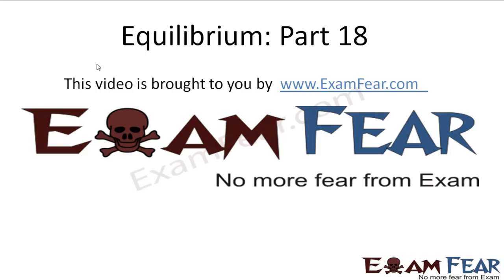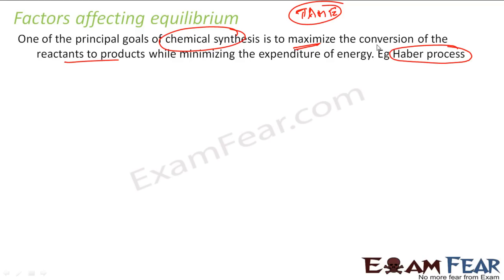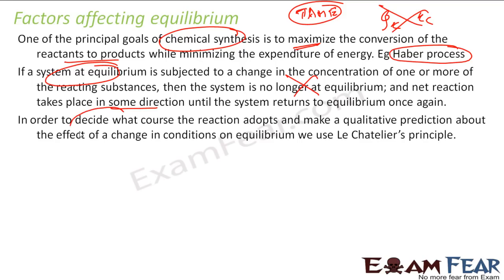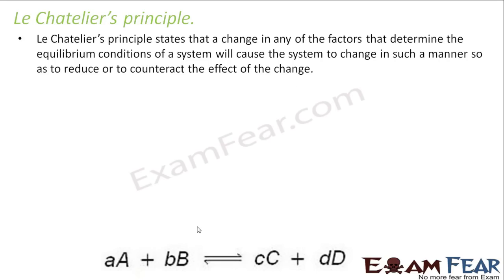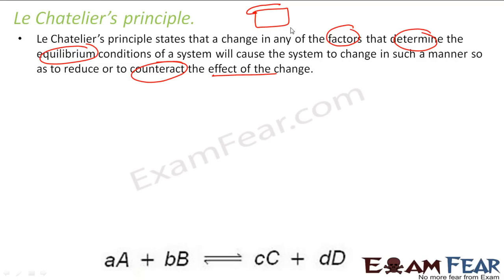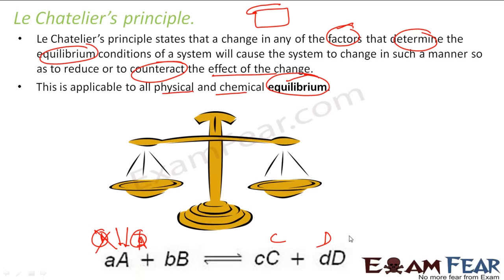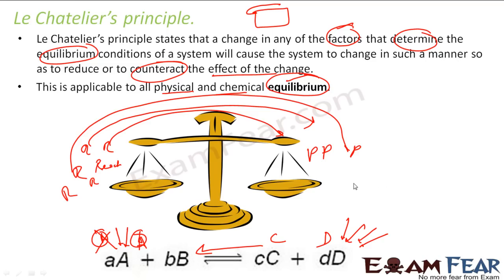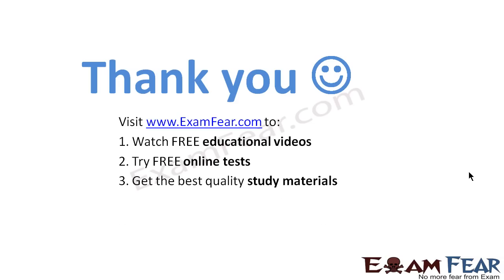Chemistry Equilibrium part 18 (Le Chatelier's principle) CBSE class 11 XI